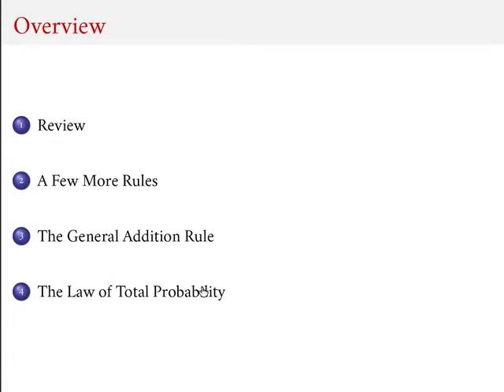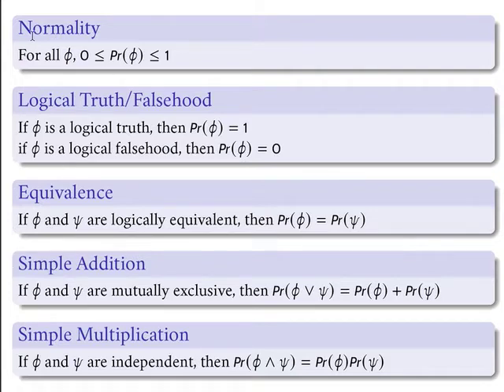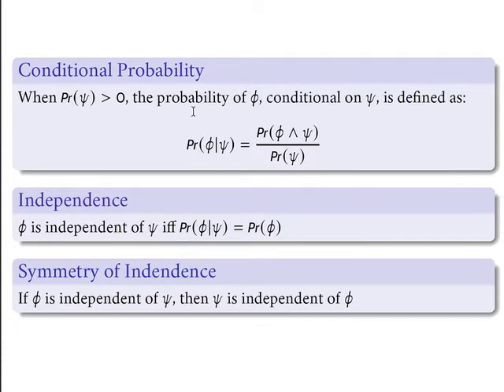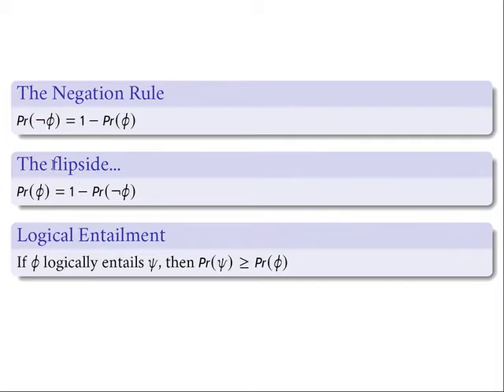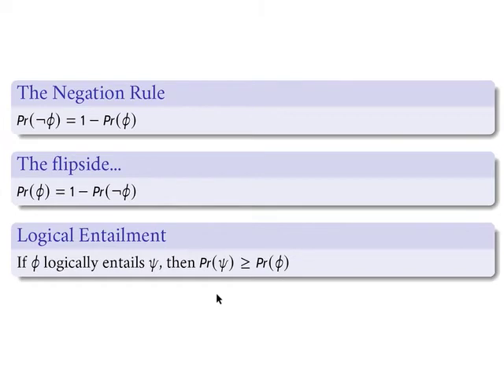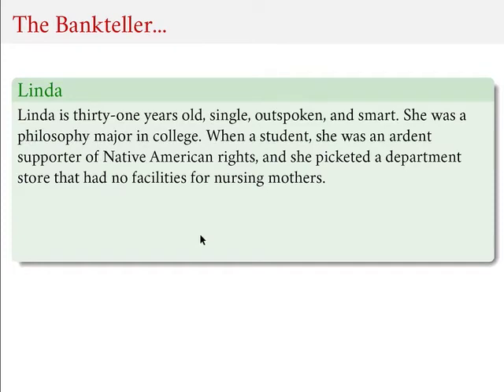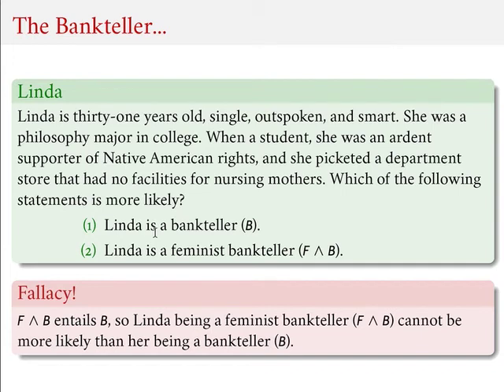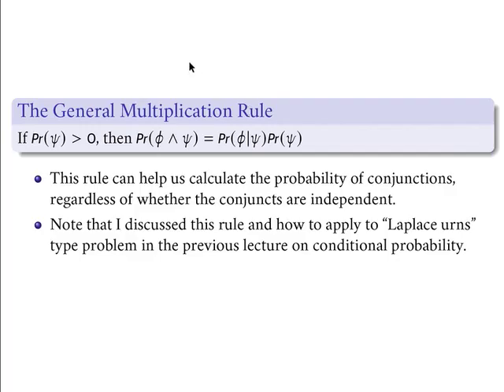lecture 19 part 1